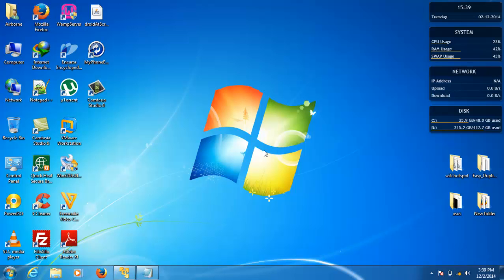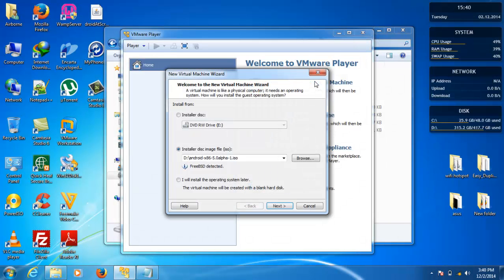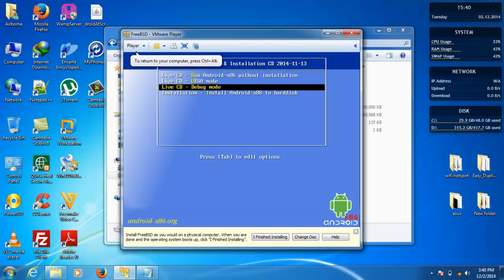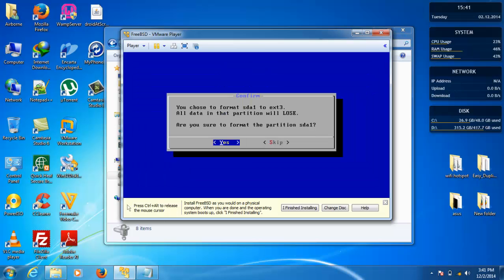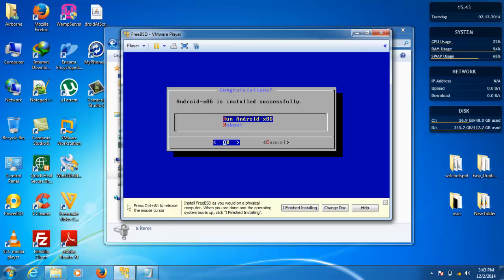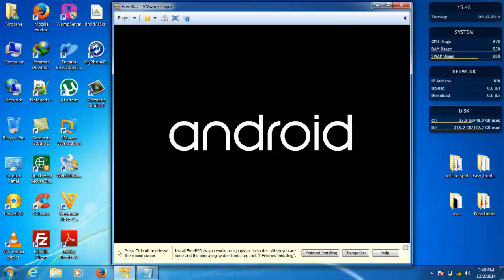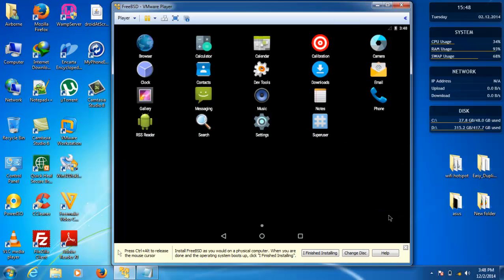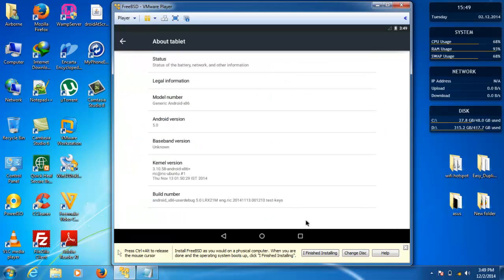[TUTORIAL] How To Install Android 5.1 Lollipop On PC [2015]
This Tutorial is on How to Install Latest and Greatest Android 5.0 on Windows,Linux,Mac.I installed Android 5.0 for x86 on a Windows machine,but nevertheless it should work for Ubuntu and Mac too. Once Android 5.0 lollipop is Installed on your PC,you can Install & Run any of the ROOTED Android Apps such as Titanium Backup, WifiKill,Tasker etc